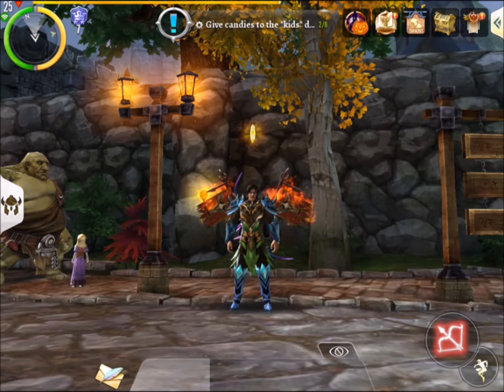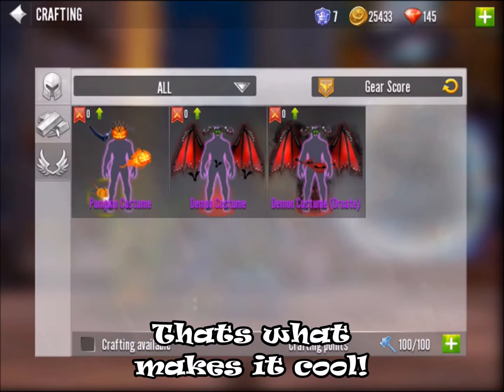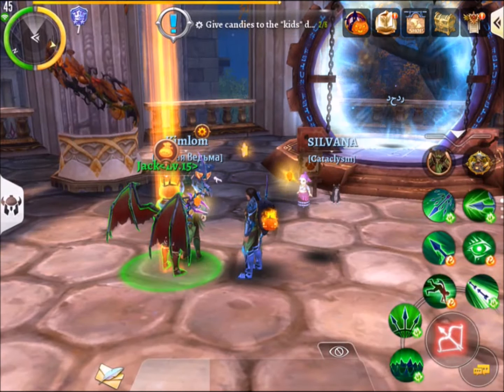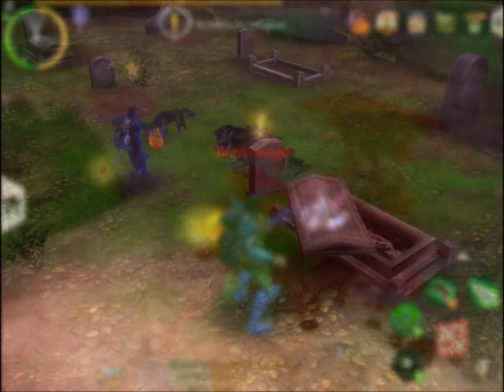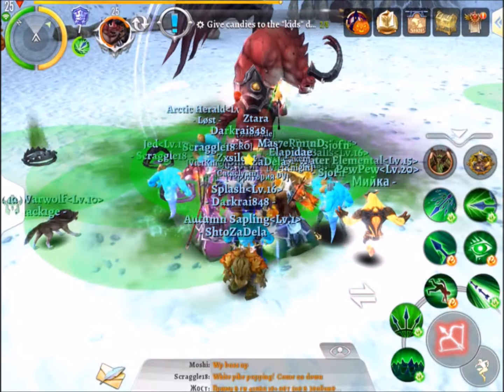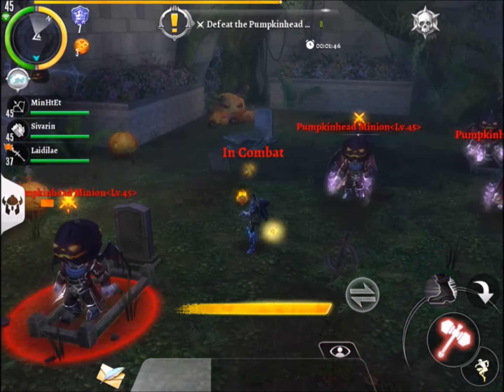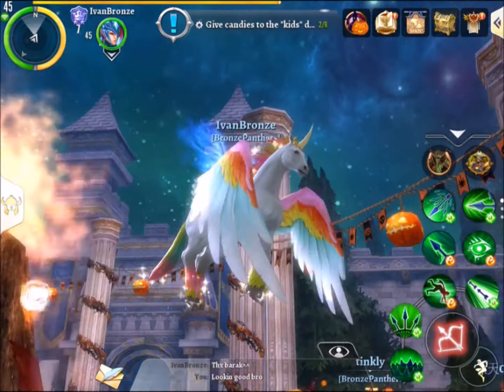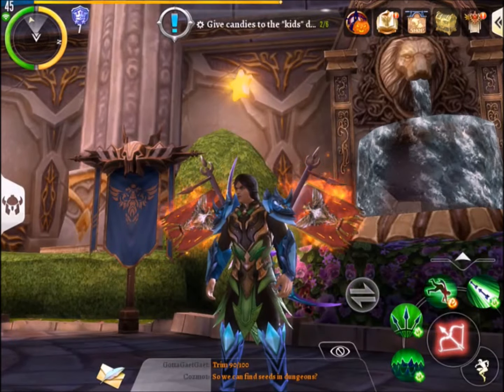5 AWESOME Things About The Harvestide Festival!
Guys this update is huge and there is just so much to talk about. Ill make more specific videos regarding the event later but for now I want to talk about it as a whole as I spent the better half of yesterday's afternoon running around enjoying it. I think Gameloft is truly raising the bar for themselves and this update proves it to me. DO YOUR DAILIES!